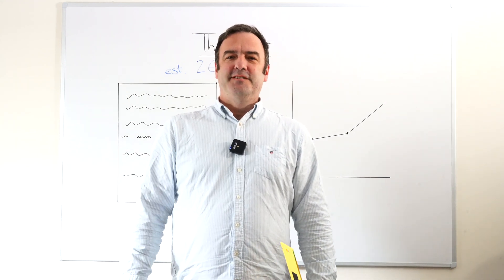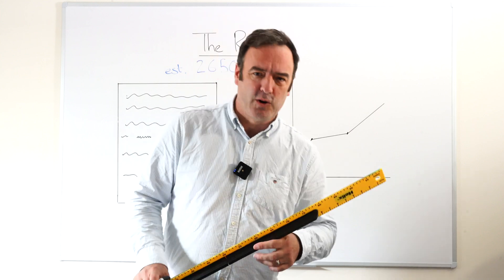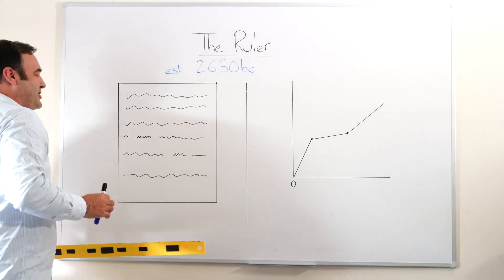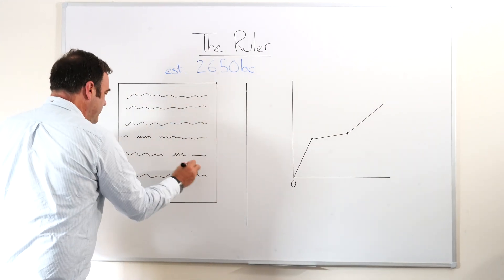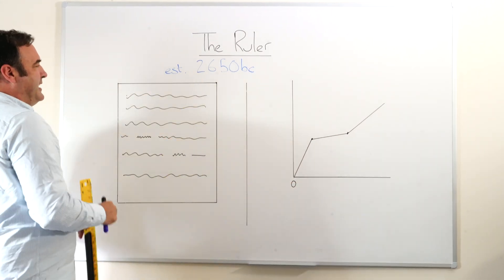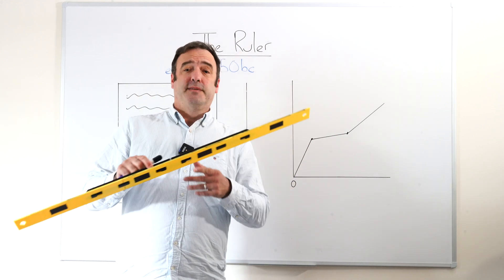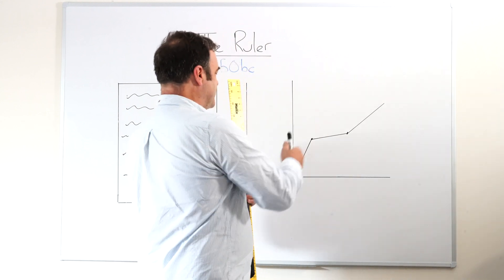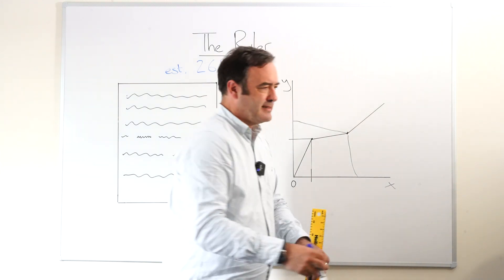The Ruler - King of The 11+ Exam | The Eleven Plus Tutors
Description:

Are you preparing for the 11+ exams? 📚✨ Did you know that a ruler can be a powerful tool beyond just measuring? In this video, we explore the surprising ways a simple ruler can help you ace both comprehension and maths sections of the 11+ exam.

🔍 Comprehension Skills:
Discover how using a ruler can enhance your reading comprehension. We'll show you techniques to underline key phrases, highlight important information, and keep your place while reading complex texts. These strategies can improve your focus, retention, and understanding of the passages, making it easier to answer those tricky questions.

🧮 Mathematical Precision:
Learn how a ruler can aid in solving maths problems, not just by measuring, but by helping you align numbers and symbols for neat and accurate calculations. We'll demonstrate how to use a ruler to draw straight lines for geometry, align decimals in arithmetic, and keep your work organized, which can prevent careless mistakes and boost your confidence.

💡 Bonus Tips:
We'll also share some bonus tips on how to make the most out of your ruler during the exam, ensuring you stay efficient and effective in both comprehension and maths sections.

Don't underestimate the power of this simple tool! Join us as we uncover how a ruler can be your secret weapon in the 11+ exams.